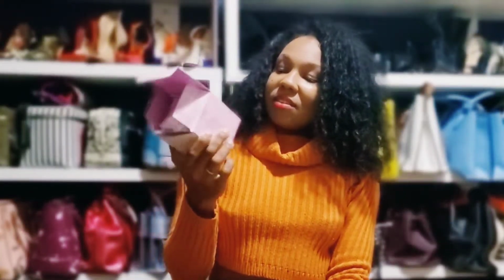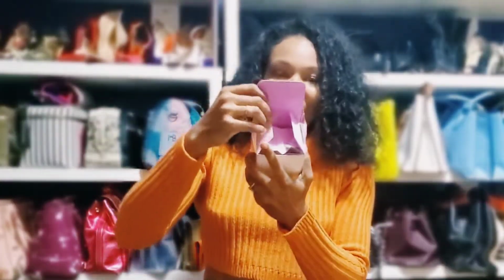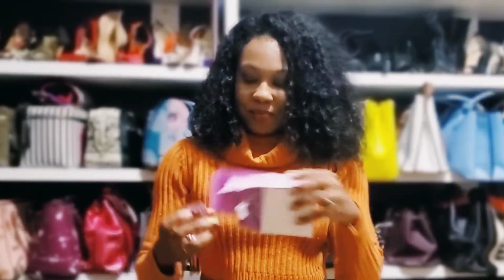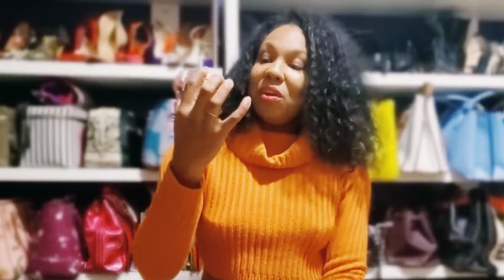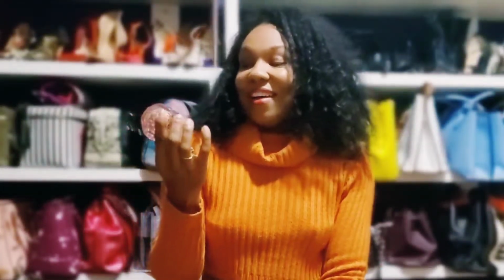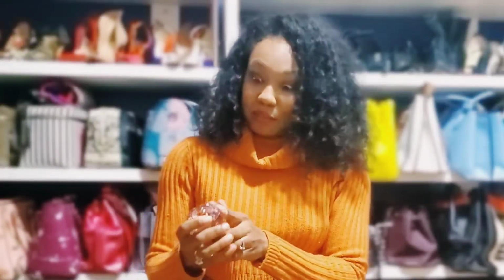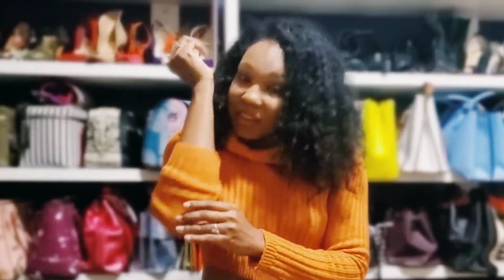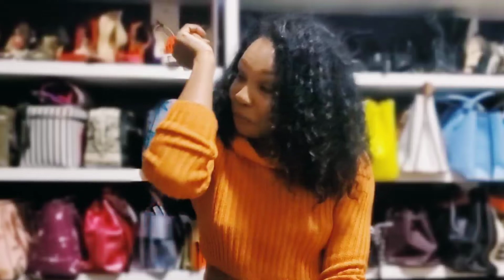The WORST Fragrance Release from Lolita Lempicka: Mon Eau Perfume Review & Unboxing | Blind Buy Fail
Do you love MAC Cosmetics fragrances?   WATCH THIS VIDEO to hear all about the one I think is the WORST one: Creme d'Nude.